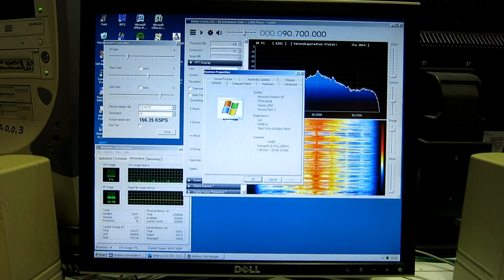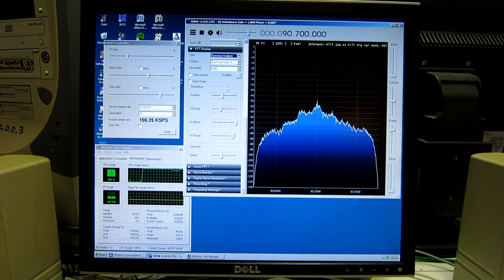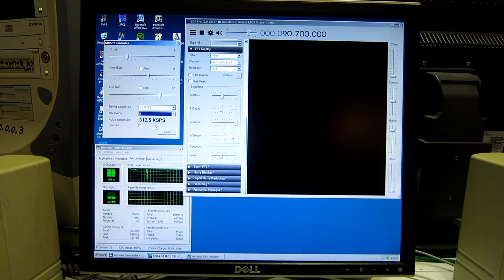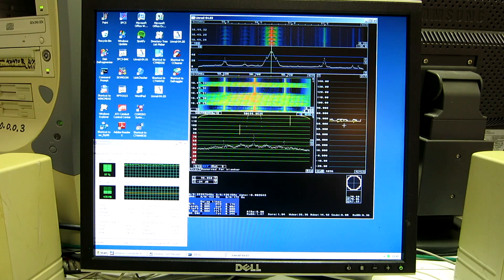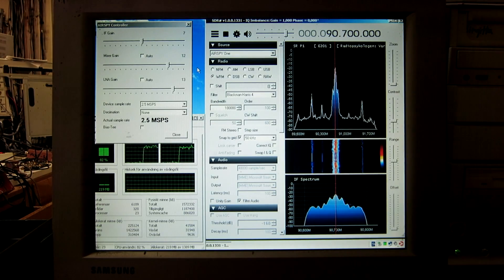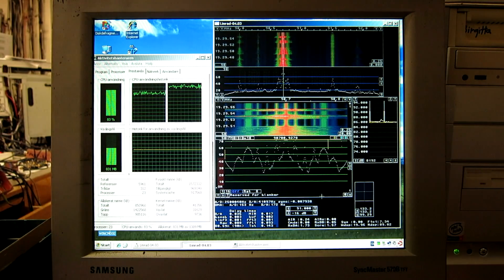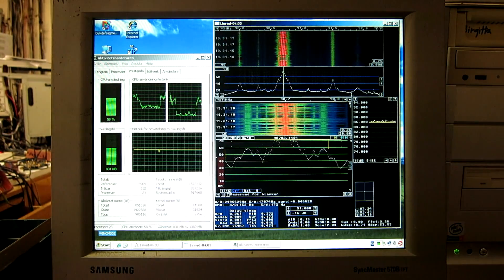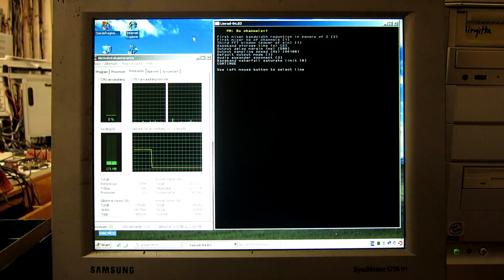Airspy One on Pentium IV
This video shows the Airspy One running on marginal computers under Windows XP. With SDR# and Linrad.  An old Pentium IV at 2 GHz is marginal, but a better Pentium IV with hyperthreading and a 2.6 GHz CPU is good enough.